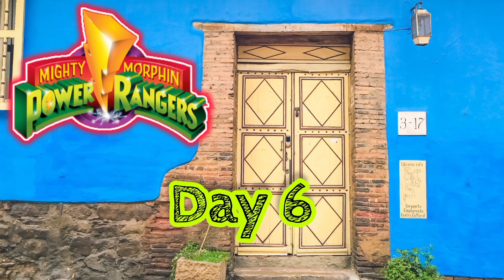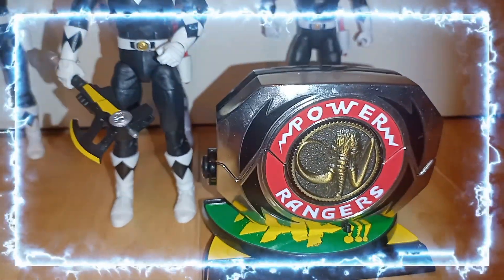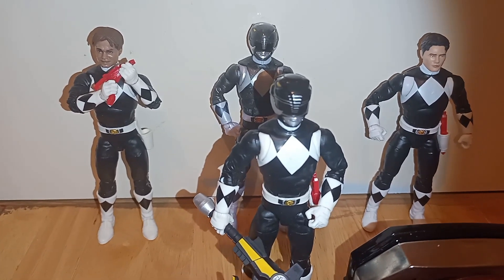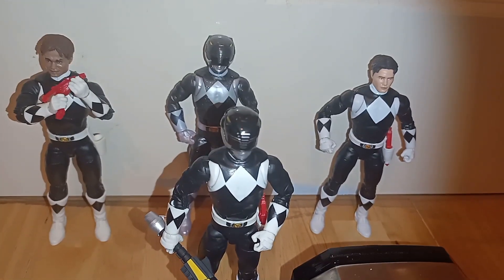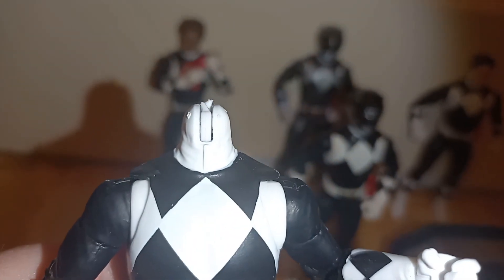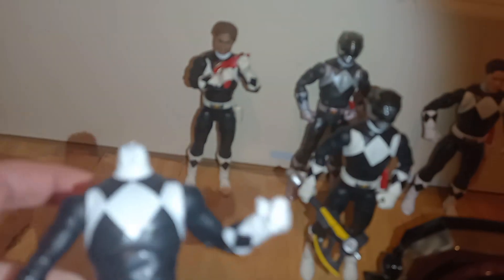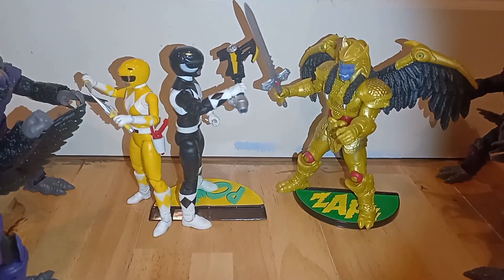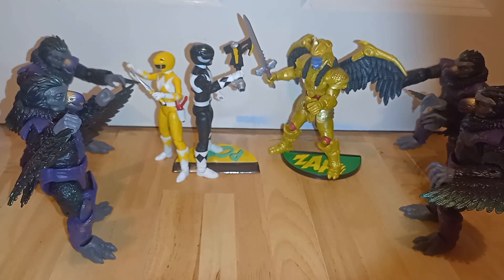Day 6 Power Rangers Lightening Collection advent calendar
each day I'm picking a power rangers lightening collection item and reviewing it until Christmas day